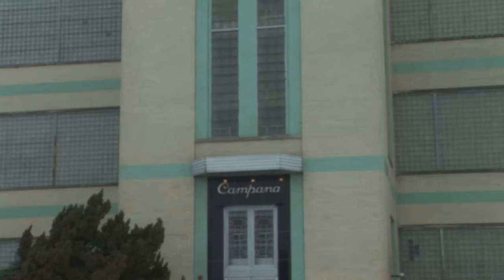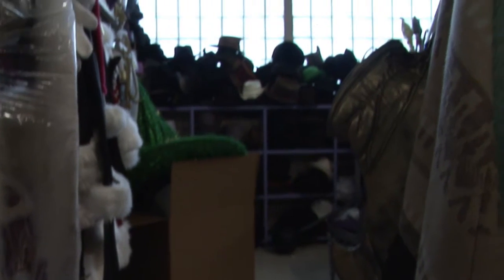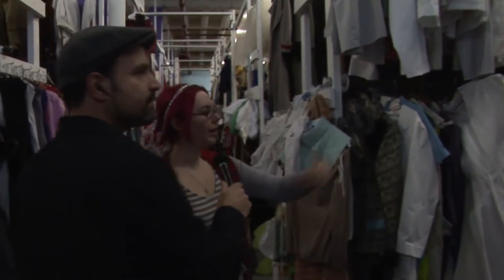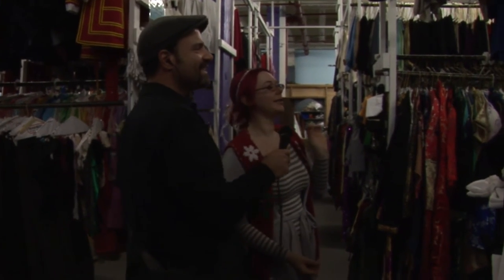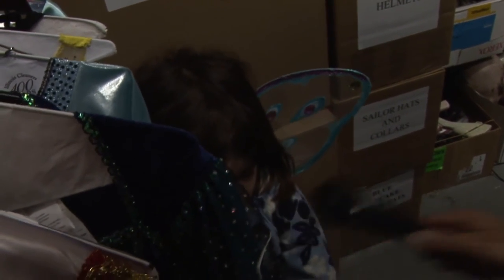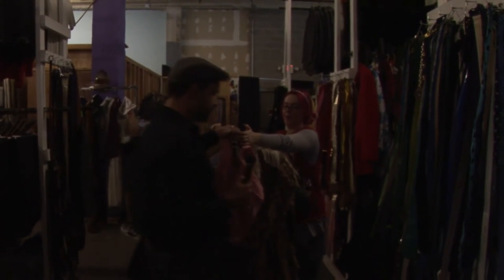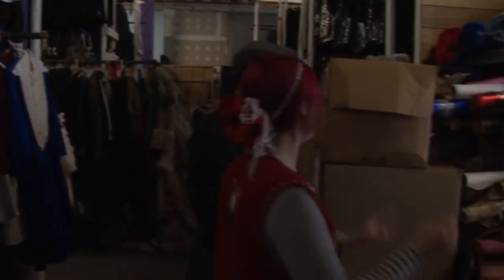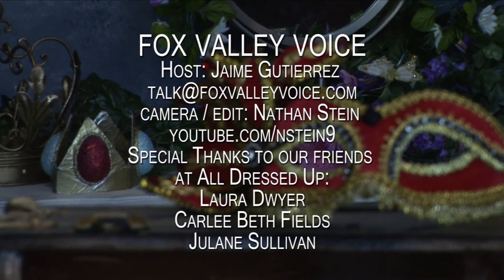Fox Valley Voice at All Dressed Up Costumes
Join us for a fun-filled tour around All Dressed Up Costumes in the historic Campana Building in Batavia.

Special Thanks to our friends at All Dressed Up:
Laura Dwyer
Carlee Beth Fields
Julane Sullivan

All Dressed Up Costumes
901 N. Batavia Avenue, Batavia, Illinois 60510
(Campana Building, Second Floor)

Looking for the right DJ for your Wedding/Birthday/Anniversary/Graduation/Holiday Party/Etc?  I'm your guy!  Also, score a $50 bonus for referring your friends and family.